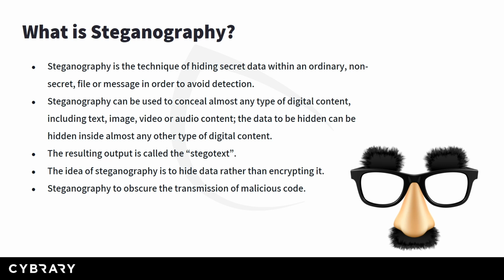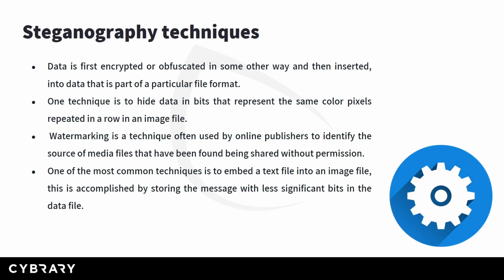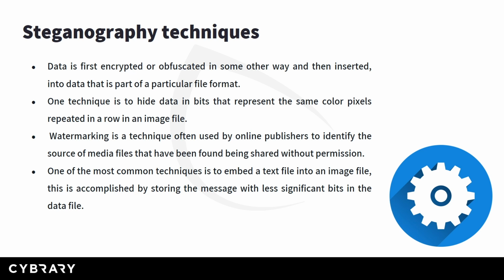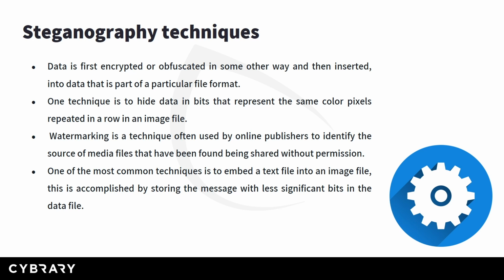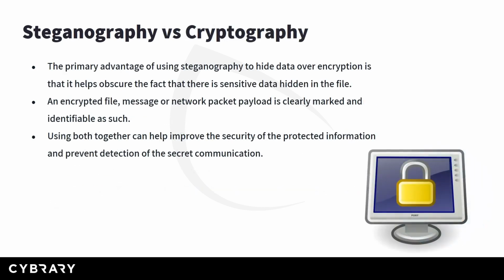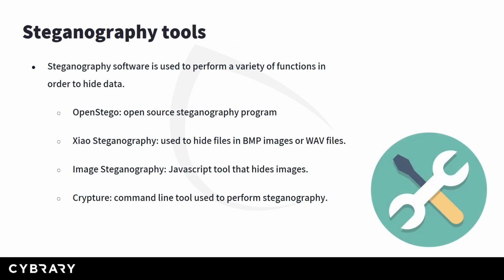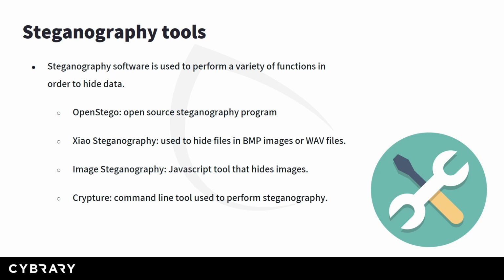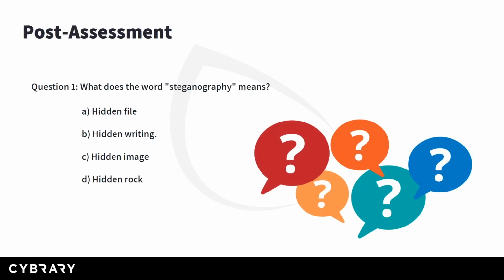13 Module 14 Steganography 0 14 1 Steganography Tools